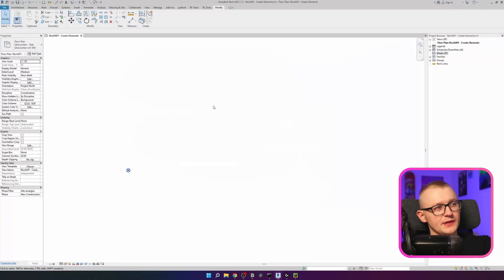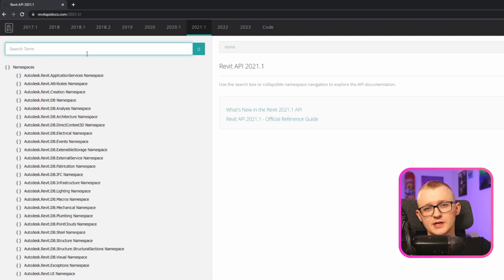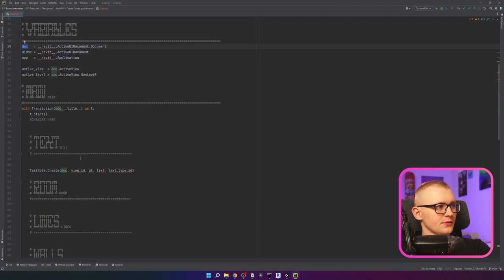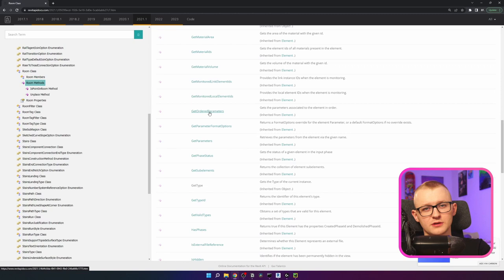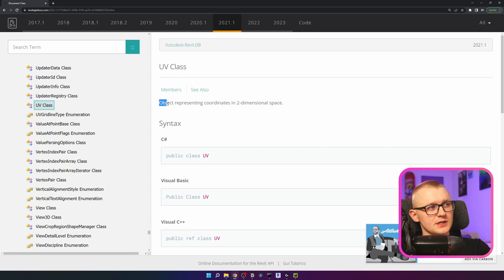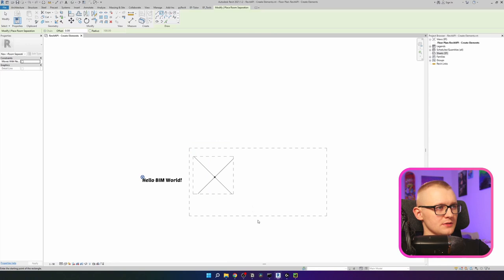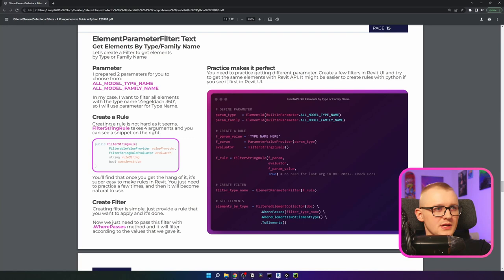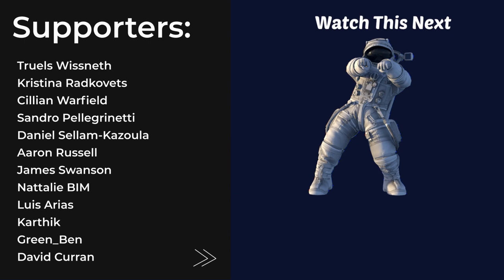Revit API: How to Create Elements (Part 1) [RevitAPI + Python]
In this Revit API + Python Tutorial you will learn how to Create, Copy and Delete your Elements with code. I will not just type all the code, but I will show you where to look in Revit API Documentation, and you will understand how to actually use it.
Part 1: You will learn how to Create: TextNote, Room, Room Tag, Detail Line, Wall, Window , FamilyInstance  with Revit API and python. Other Elements will be shown in Part 2.

🎥Chapters:
00:00 Intro
00:20 Script Overview
01:25 Create TextNote with Revit API
03:47 Create Room
05:18 Create Room Tag
06:54 Create Detail Line
08:25 Create Wall
09:50 Create Window
13:56 Create New FamilyInstance
16:55 Get E-Book
17:15 Outro

🎵 StreamBeats